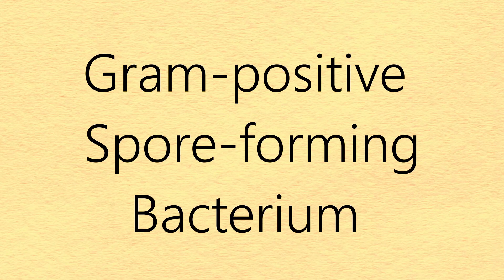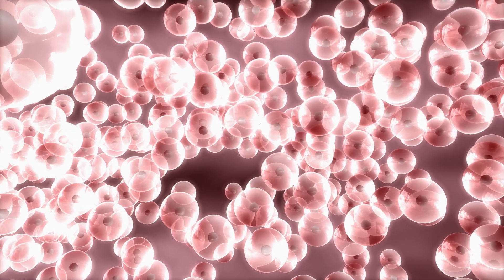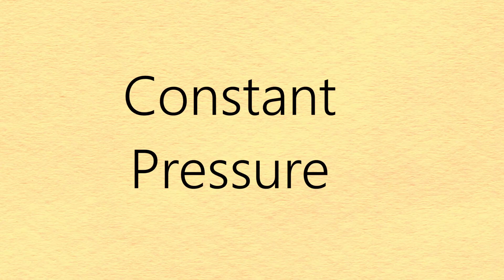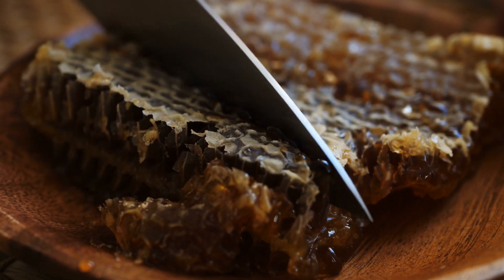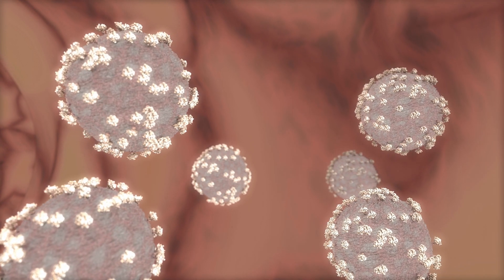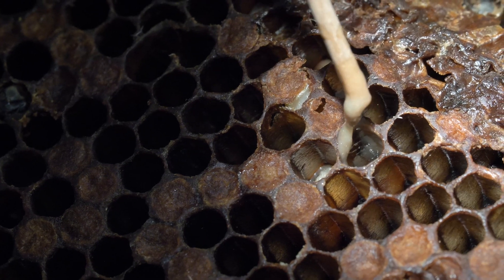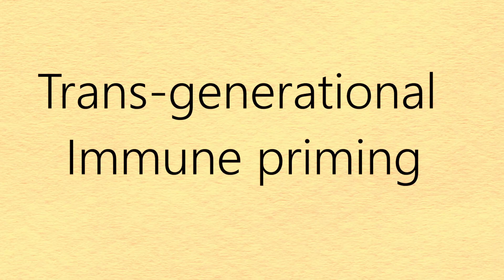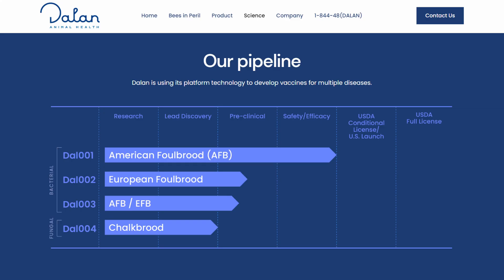The MOST destructive HONEY BEE disease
"The most destructive HONEY BEE disease" is a video about American Foulbrood and a new tool available to beekeepers to fight this devastating disease.  The first-ever honey bee vaccine is coming to the market and I am proud to be part of this historical moment.

Other videos you might enjoy:
Reach out on social media.

Photo credit:
Agto Nugroho
Mulyadi